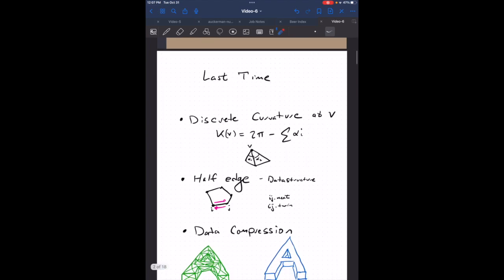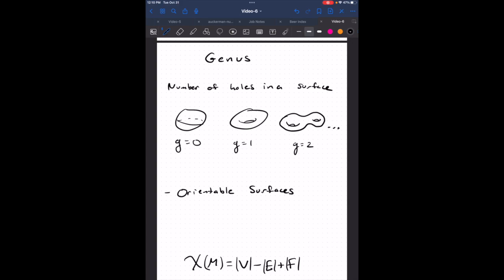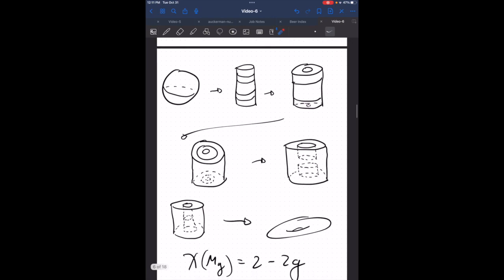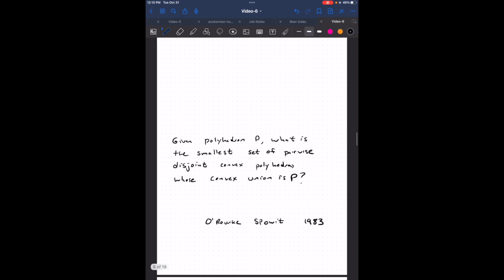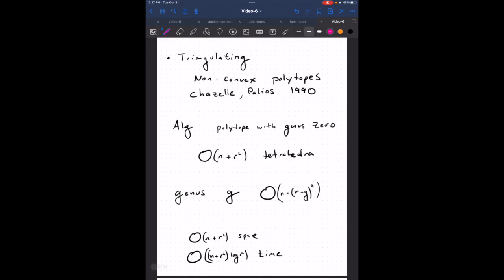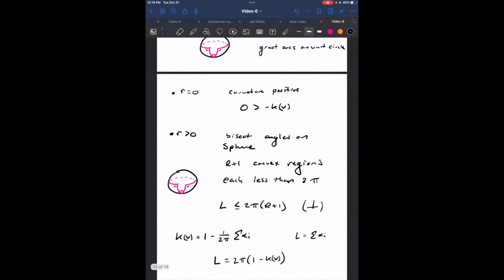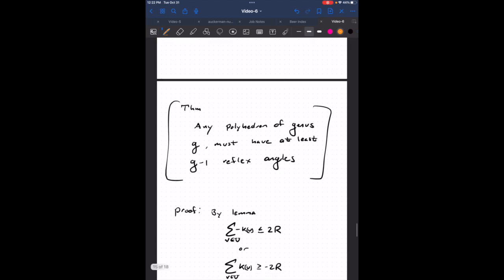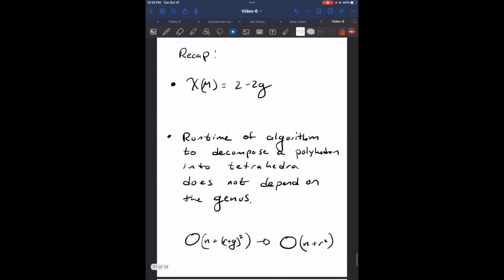Gauss-Bonnet Video-6: Decomposing Polyhedra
We explore how the Gauss-Bonnet theorem can be used to simplify an expression for the number of tetrahedra needed to decompose a polyhedra.